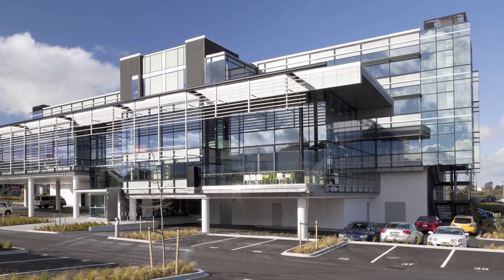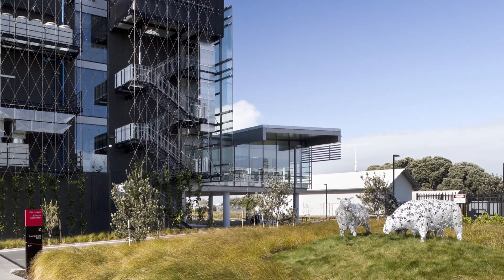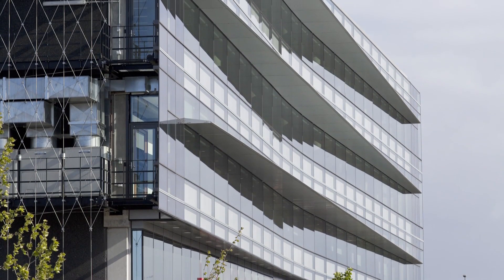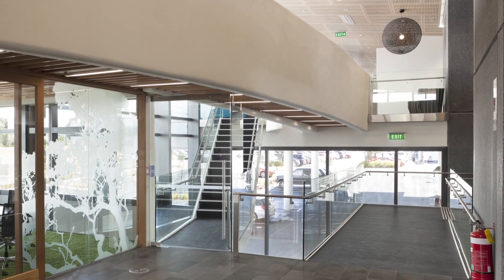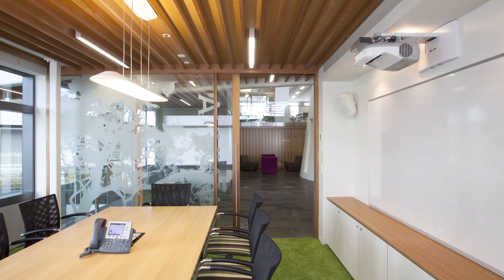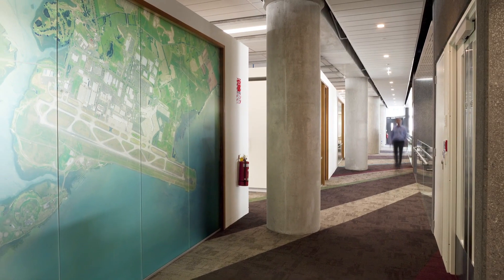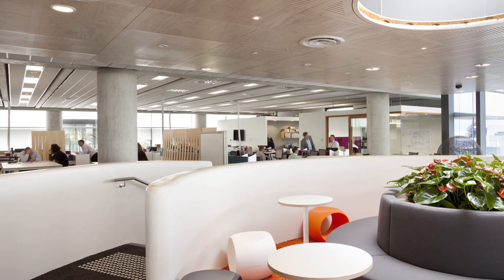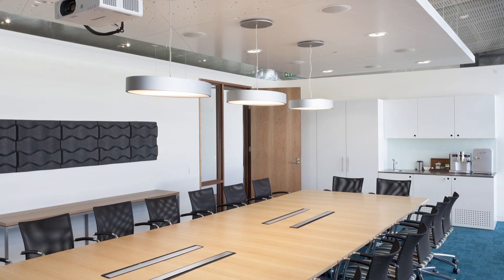Interior design and layout determined the exterior of the new Quad5 office building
Trends Commercial Design Perspectives - Design from the inside out.
What was needed on the interior determined the exterior of the Quad5 office building.
Nick Moyes from Jasmax comments on the design process.